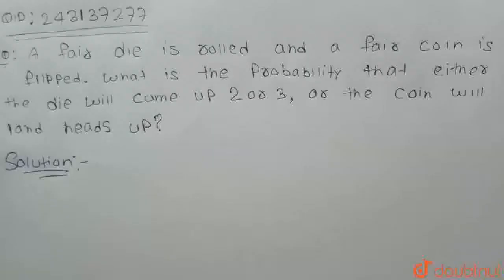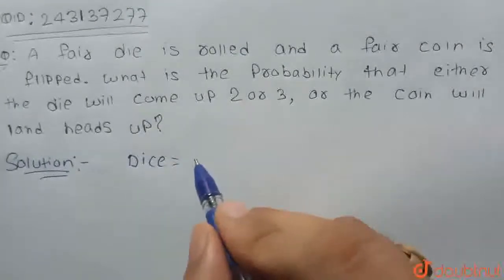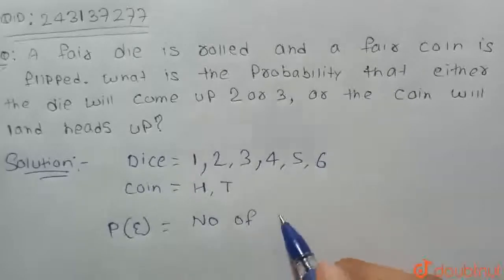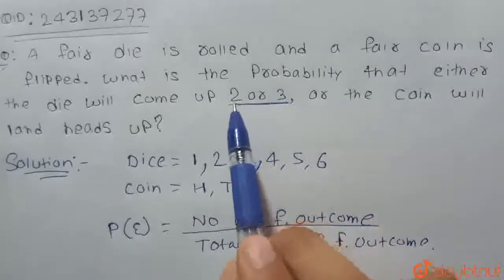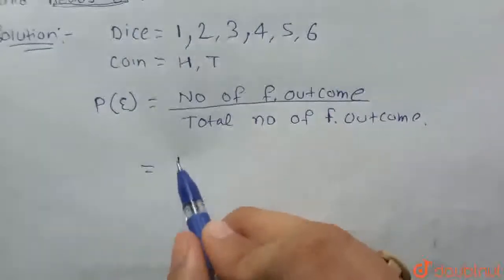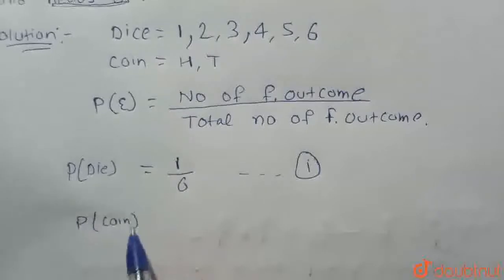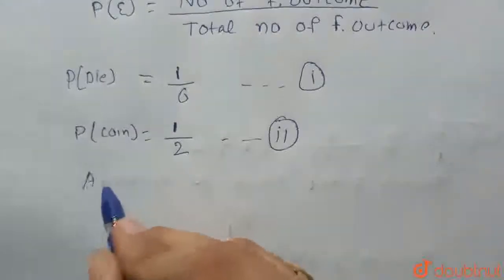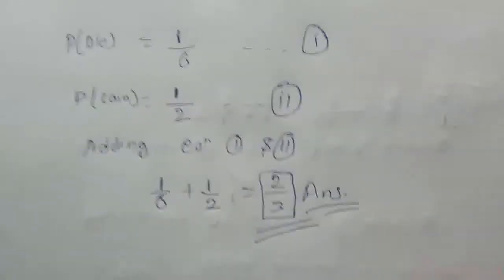A fair die is rolled and a fair coin is flipped. What is the probability that either the die wil...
A fair die is rolled and a fair coin is flipped. What is the probability that either the die will come up 2 or 3, OR the coin will land heads up?
Class: 12
Subject: MATHS
Chapter: PROBABILITY
Board:SAT

👉 Have Any Query? Ask Us.